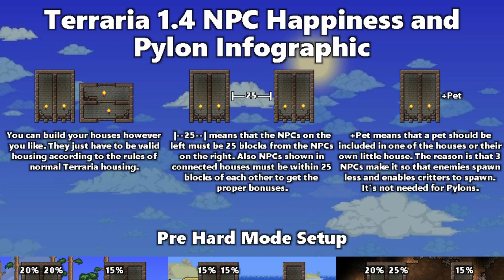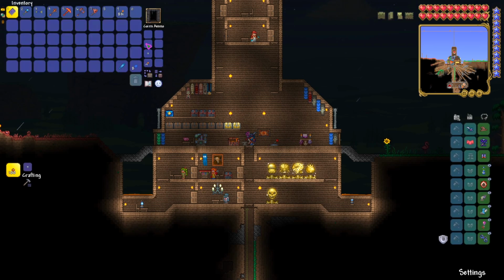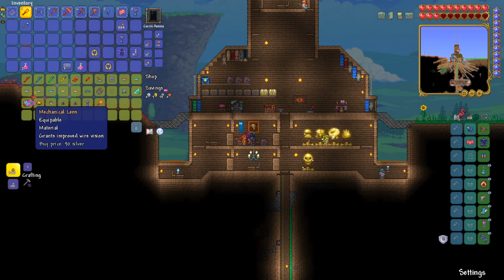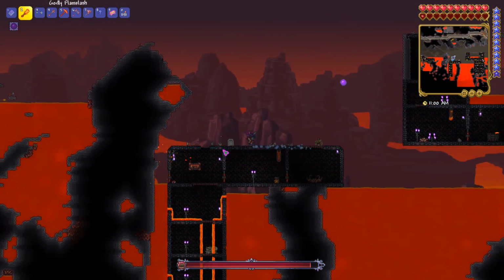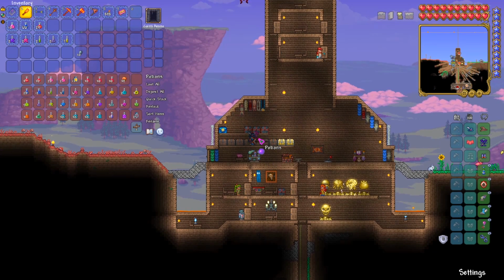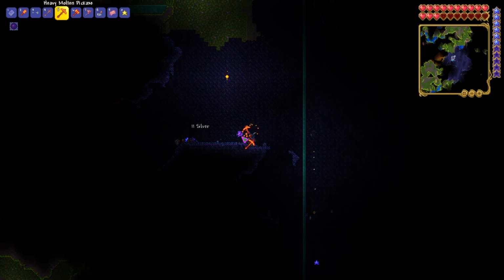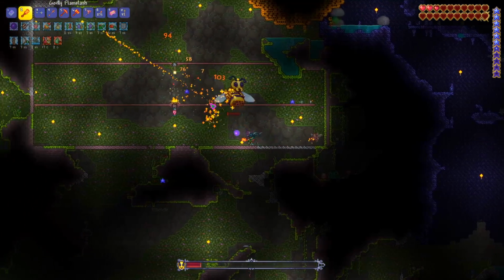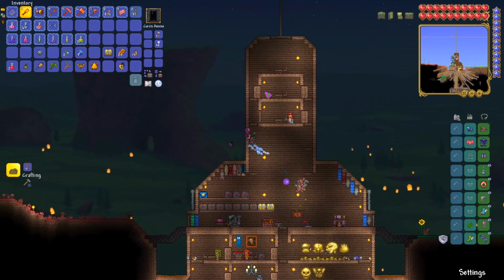Terraria: Master Mode #10 - Bee Gone, Thot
Terraria - the worlds most misinterpreted and wrongly represented video game. Commonly and incorrectly referred to as "2D-Minecraft" Terraria is an insidious, soul-destroying, boss rush game where you struggle endlessly from boss to boss.

You are forced to watch as your efforts go completely in vein, and just at the moment of complete failure, you succeed, against all odds.

Until the next boss.

=== Links ===